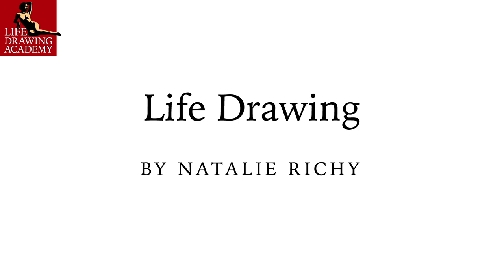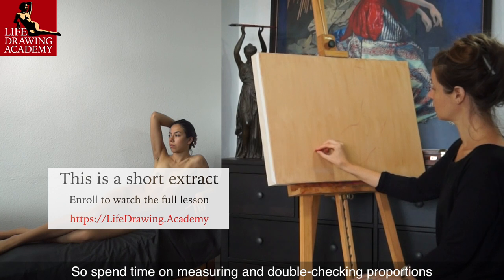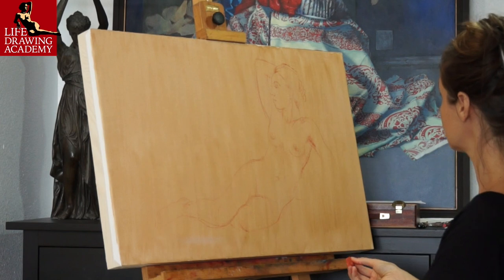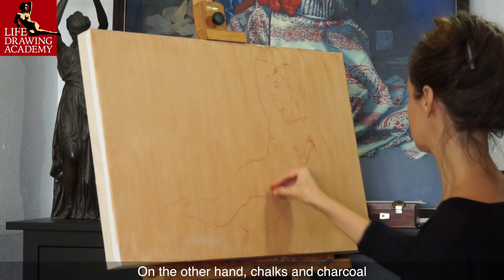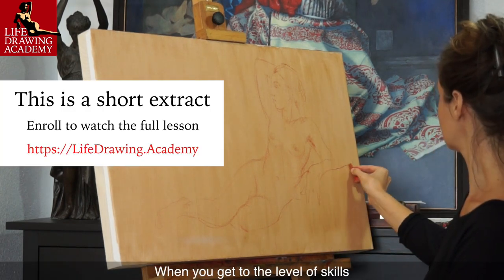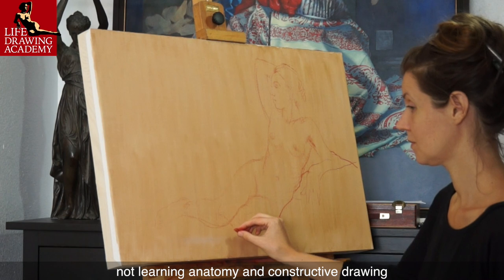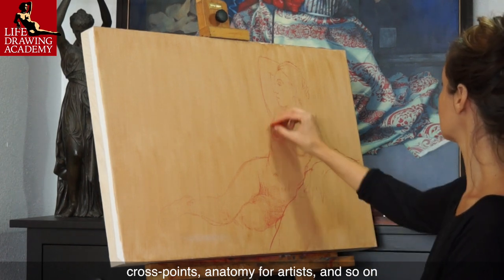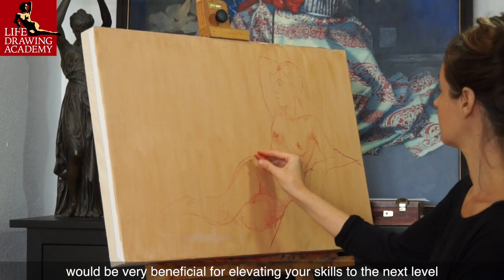How to Sketch a Female Figure from Life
- Watch Free Life Drawing Video Lessons - Discover How to Sketch a Female Figure from Life.

When you get to the level of skills when a human body’s proportions and anatomy are no longer a challenge for you, and you can draw figures from life using such knowledge on autopilot, then to go to the next step—it is good to use a more “artistic” medium like red chalks. This would be the time to try different creative tasks—not learning anatomy and constructive drawing but working on your own creative style, loosening your sketching techniques, finding ways of expressing yourself on paper.

By the standards of classical art schools, a ten-minute sketch is considered a very fast gesture drawing, because students begin learning life drawing with long studies of marble busts and standing figures, followed by long poses of life models. Such drawing includes numerous sessions, and one pose may last anywhere between twenty and forty hours. After many such studies, where students learn about proportions and anatomy, poses become shorter, for example six to twelve hours. After some time, students are ready for short fifteen- to thirty-minute sketches.

This is not the case in many local drop-in life drawing classes, where poses last one two, five, ten, and twenty minutes. With no solid knowledge of how to draw from life constructively, time pressure doesn’t help.

That is why, if you have a choice, start with long poses and study how to apply constructive drawing principles in life drawing. Constructive drawing principles mean using proportions, axes, symmetry, angles, alignments, cross-contours, cross-points, anatomy for artists, and so on.

When you have good understanding of those principles and sufficient practice, using anatomy and proportions will come on autopilot. You will be able to apply those principles without thinking much about them. This would be the time when short gesture sketching in chalks or charcoal would be very beneficial for elevating your skills to the next level.

This is the exercise Natalie Richy demonstrates in this video—how to draw from life under time pressure using constructive drawing that no longer looks like constructive drawing.

When you reach this level of skills, people around you will say, “Oh, you draw so well because you have talent!” But you will know the truth. You draw so well because you have spent hundreds and hundreds of hours studying proportions, skeletal and muscular anatomy for artists, doing long studies from life, making drawings from memory and imagination, filling sketchbook after sketchbook with drawings and notes about figure drawing.

If this is what you would like to achieve, you know what to do:  Study theory and apply it in practice. Talent has very little to do with creative success. 98% of your success will depend on your long and hard work.